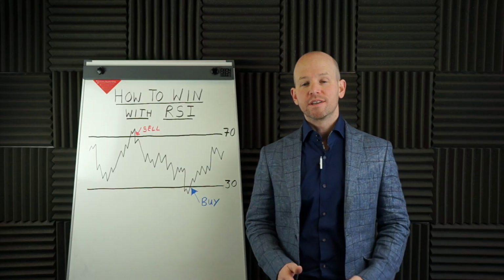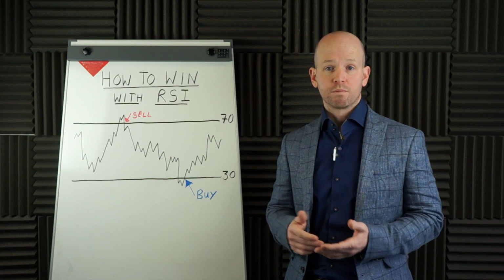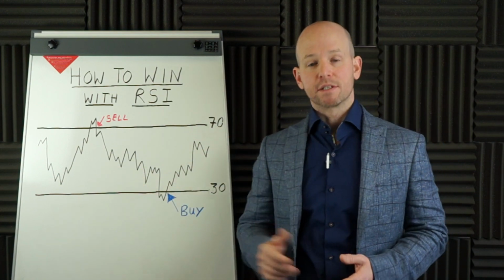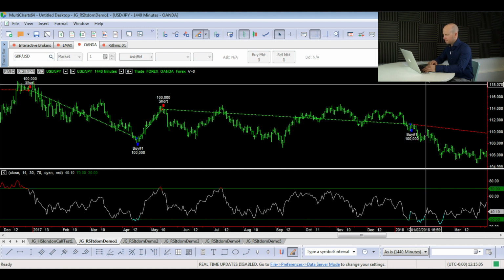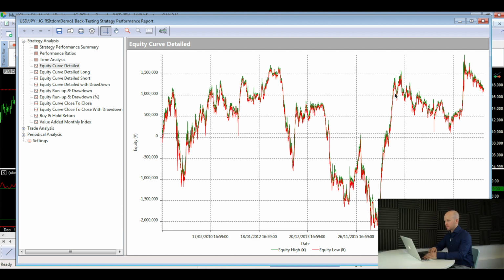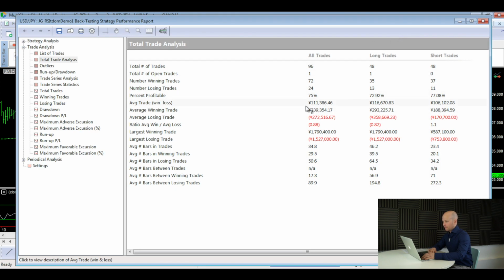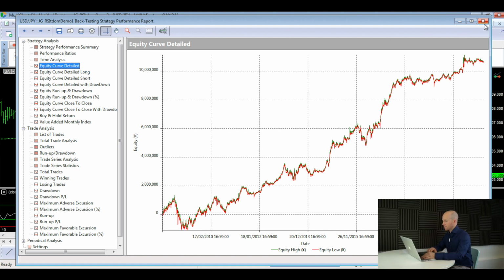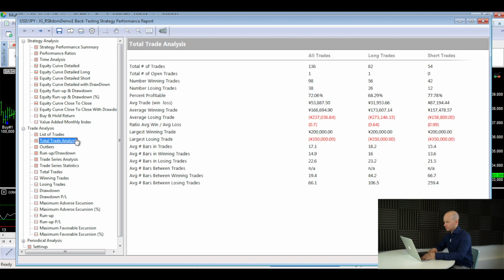Best RSI Indicator Settings for Forex Swing Trading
Today I'm sharing an idea which covers the best RSI INDICATOR settings for a forex swing trade strategy for USD/JPY.  I show you a method of using RSI Relative Strength Index when trading a mean reversion trading strategy.

Let me share a trading strategy idea which works on daily charts.

I know you may not have automated trading software like I use and you probably have a day job.

That makes looking for trades during the daytime quite difficult.

But I’m sure you can get the chance to check the charts once a day.  And that’s why I’m sharing this strategy using the RSI indicator on daily charts.

As usual, the entries and exits are quite simple and include a unique trade filter which doubles the performance!

I hope you find this video useful.  These are exactly the types of video and strategy I was searching for years ago before I began developing my own.